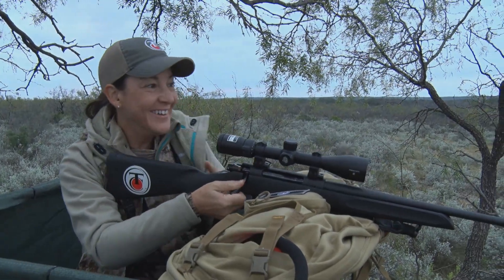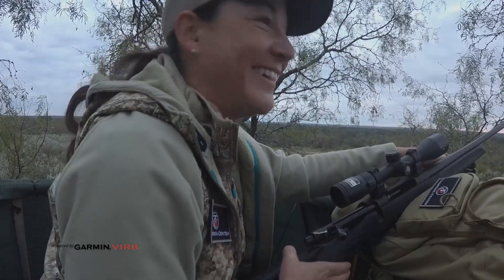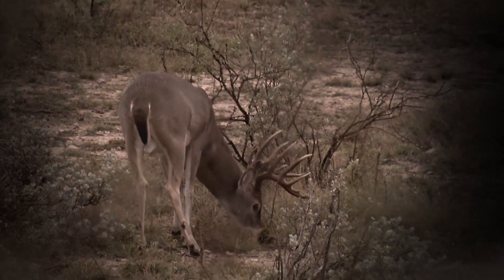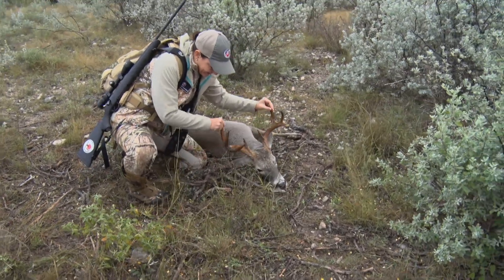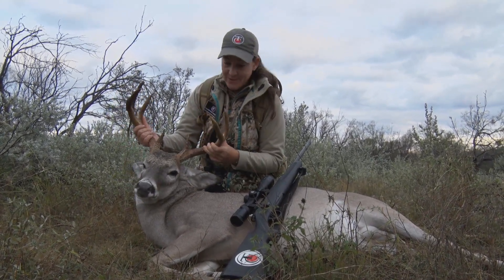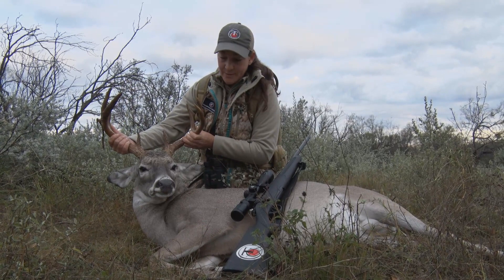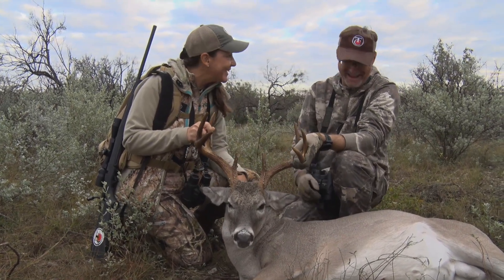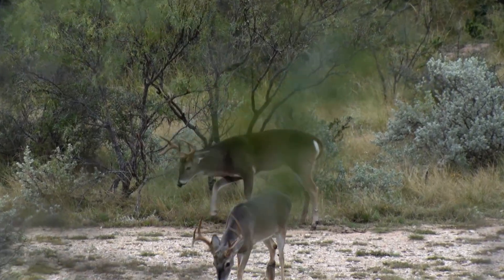TC Compass Rifle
Introducing the T/C® COMPASS® - A great choice of rifles that can match any budget. Building on a heritage of accurate, affordable firearms - from a trusted American brand. Designed to deliver today’s sport shooters and hunters with a feature-rich bolt-action rifle at an affordable price point, the T/C Compass elegantly blends American-made craftsmanship and value into a professional-grade rifle.